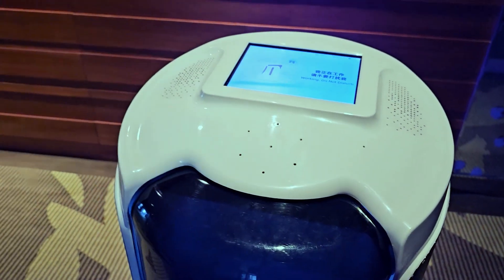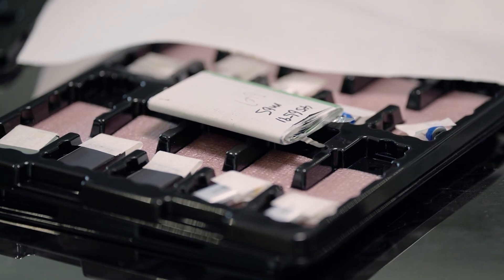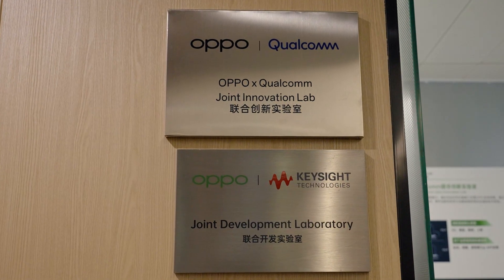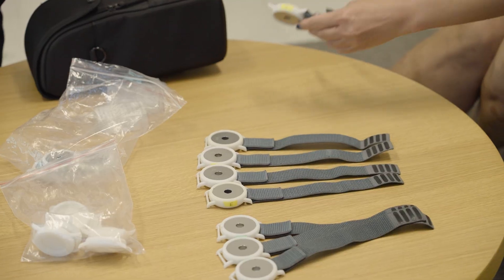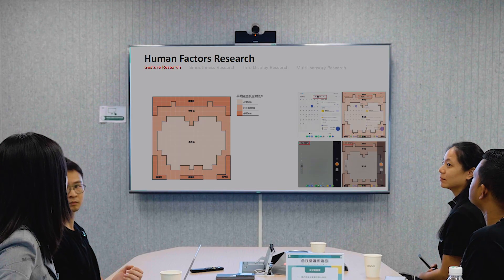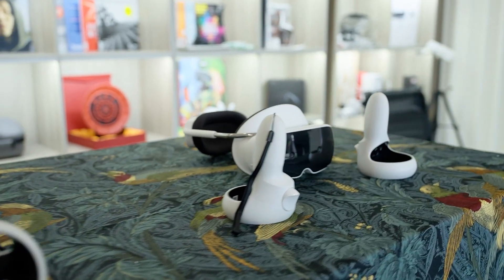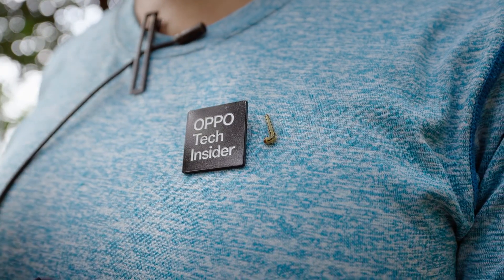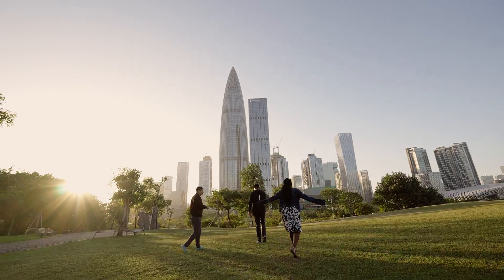OPPO Tech Insiders | A Closer Look at Innovation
Join three passionate tech enthusiasts from the OPPO Community as they tour OPPO HQ and explore the latest in innovation.

00:59 - SMT Production Line
01:45 - Quality Engineering
02:16 - Battery Session
03:37 - NFC Lab
03:53 - Communication Lab
04:40 - CybeReal
04:49 - Human Factors Research
05:27 - Health Lab
06:09 - Intelligent Imaging
07:35 - Data Center
07:58 - XR Calibration
09:38 - Audio Session
10:42 -Technology for Mankind, Kindness for the World